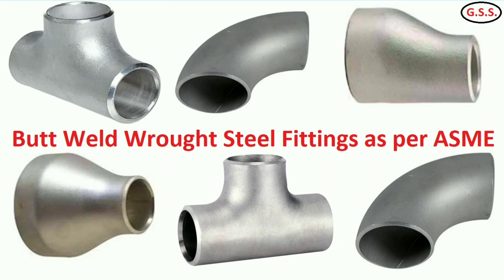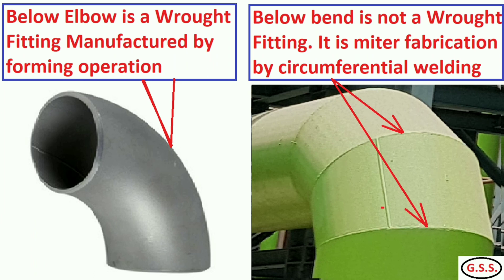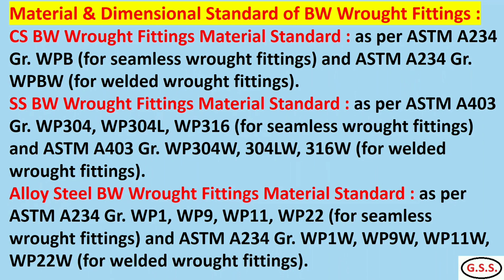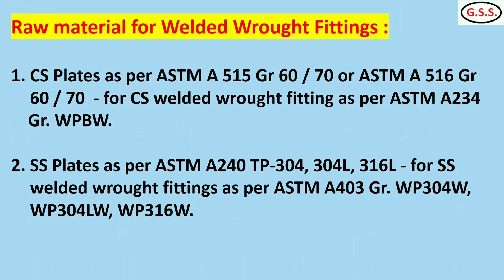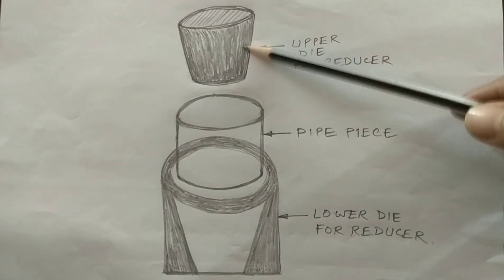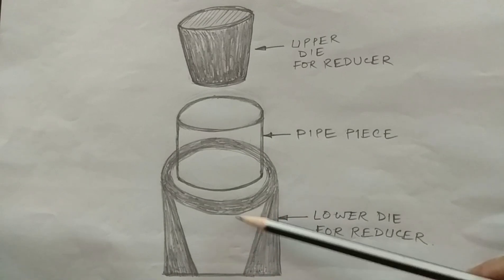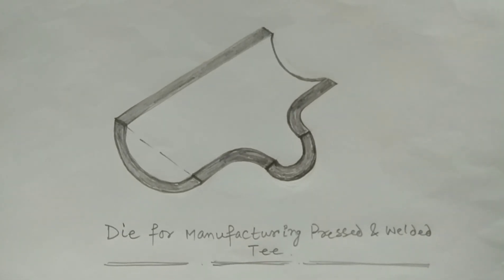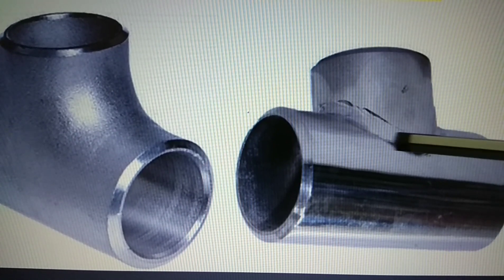Piping Engineering : Butt Welding Wrought Fittings as per ASME